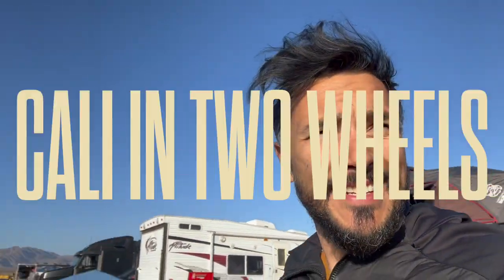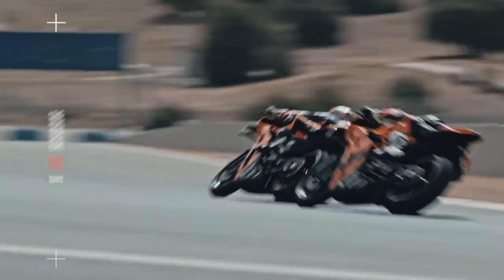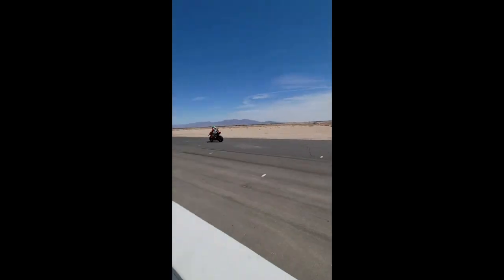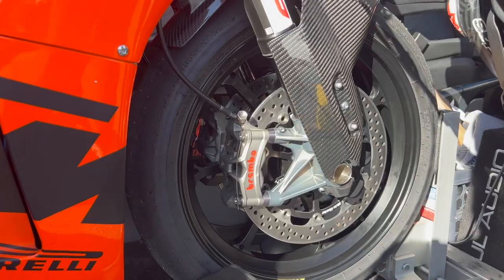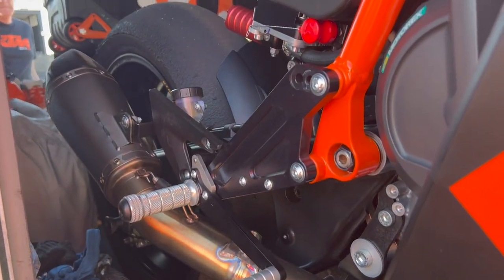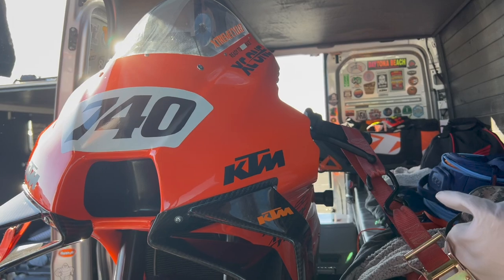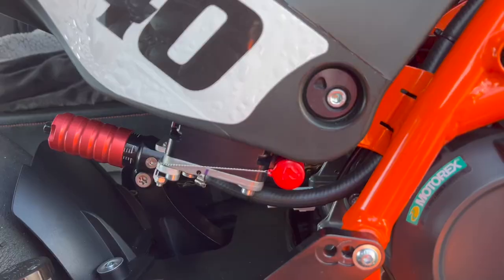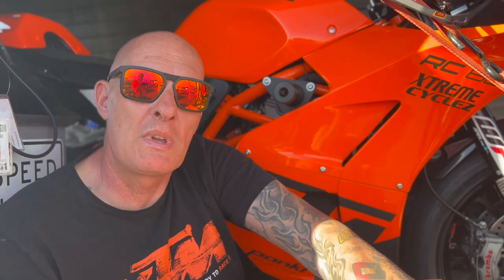KTM RC8C Owners review at Chuckwalla raceway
We had a chance to sit down with one of the very lucky owners of the very special RC 8C KTM, only a few owners in North America. Track day 2024 Calendar:

Beachmotola.com or tell them Santiago sent you at the store